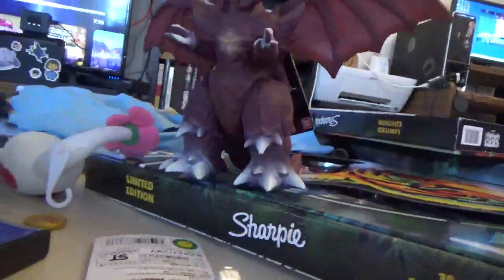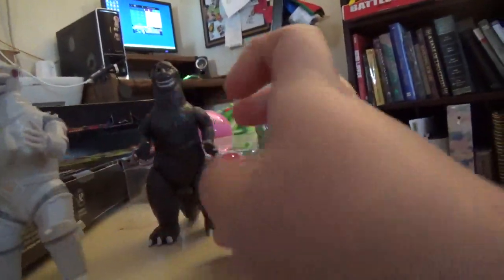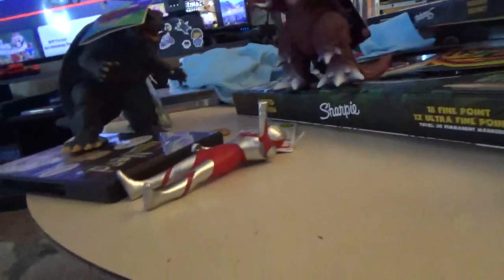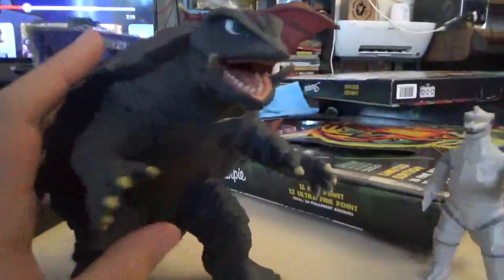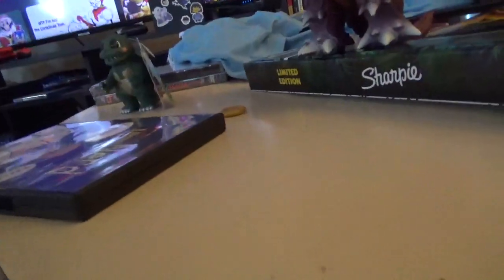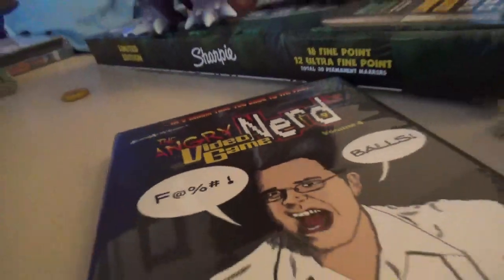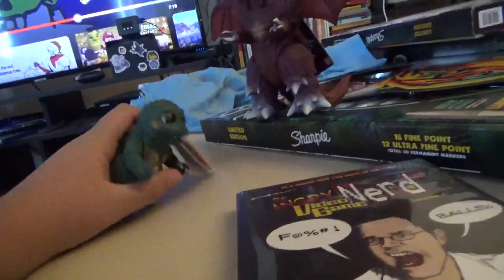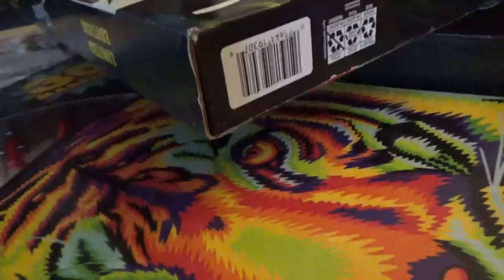What I Got For Christmas [rare unreleased video]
this is last year's christmas video of me showing what I got, I will probably make one this year as well

this video was actually recorded on Christmas